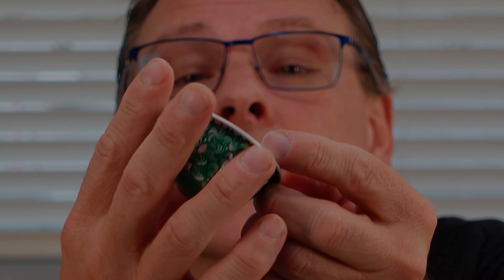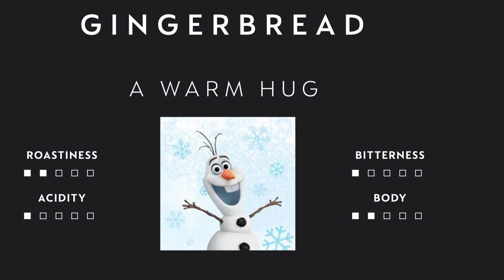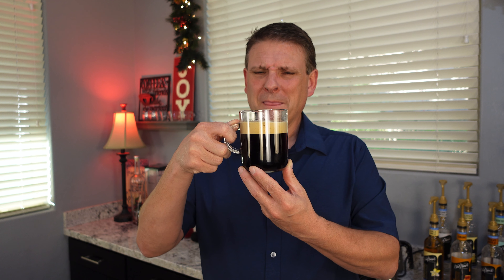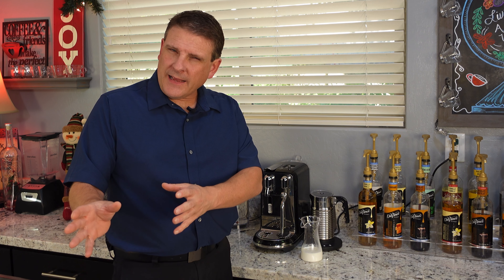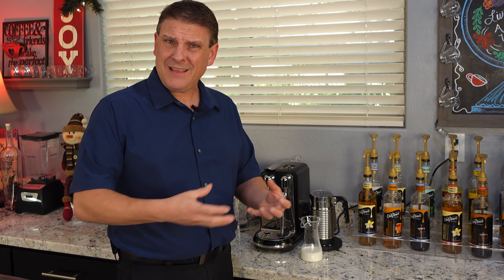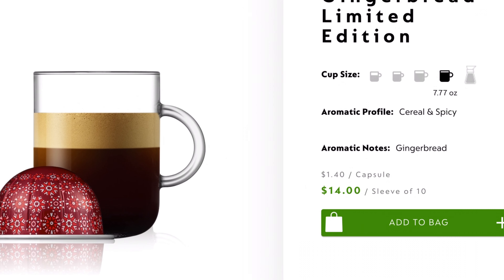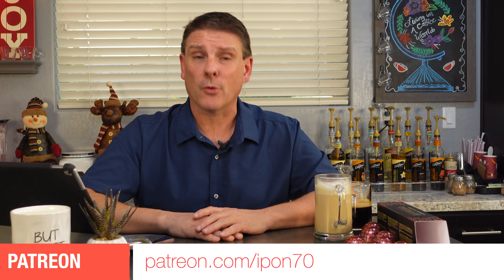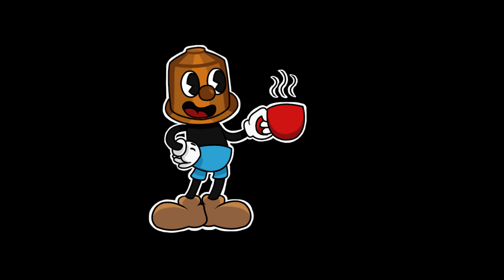Nespresso Gingerbread Vertuo 2021 - Taste Test